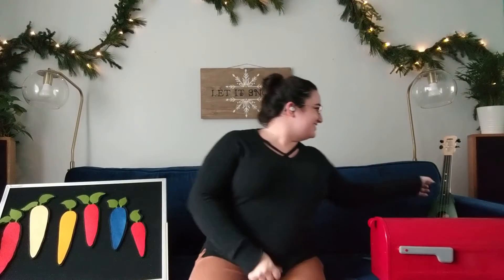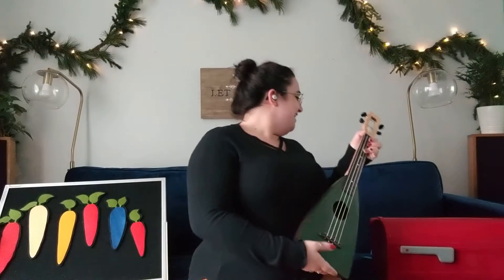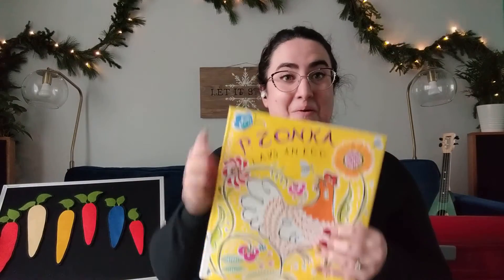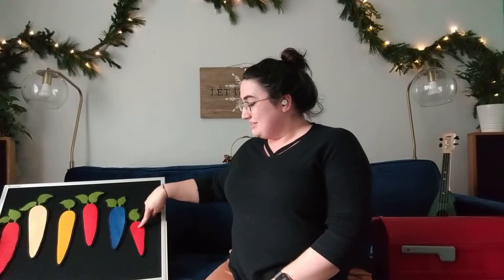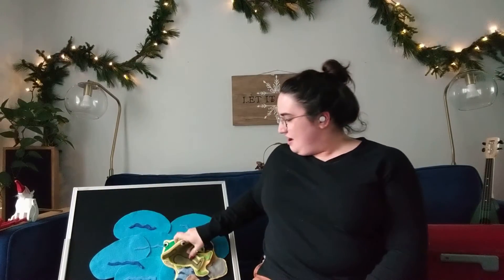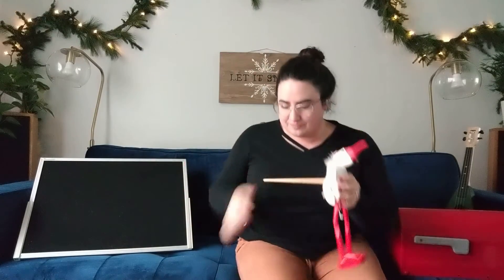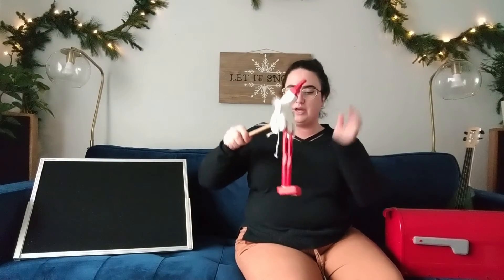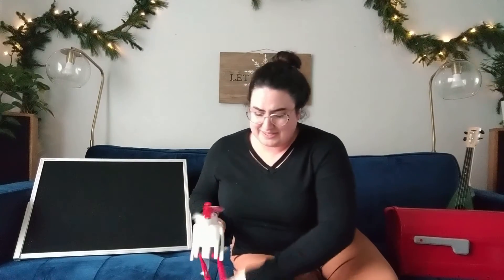AADL.TV Storytime with Elle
Join Elle for a storytime from her living room!